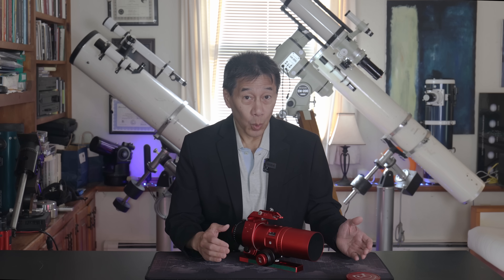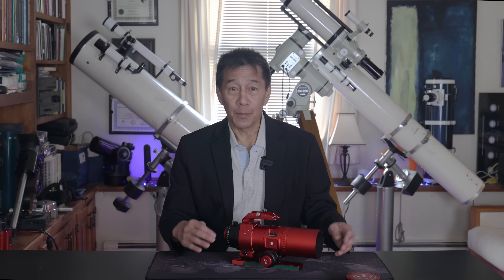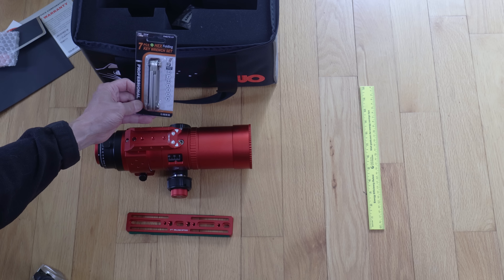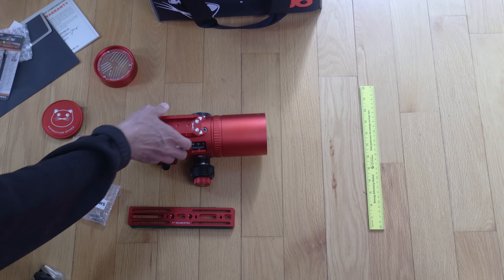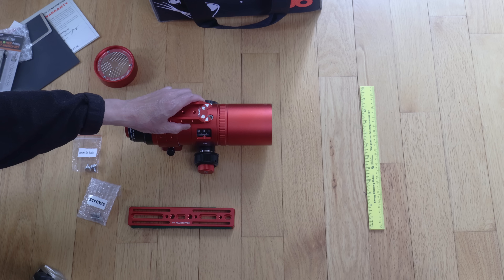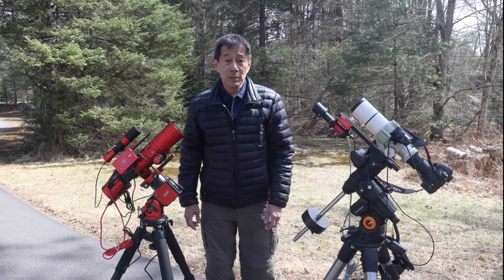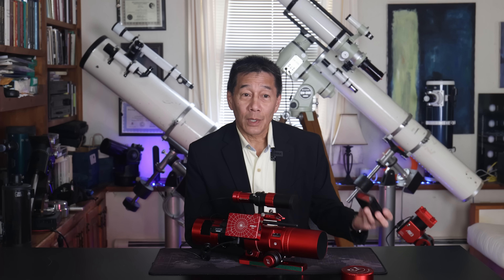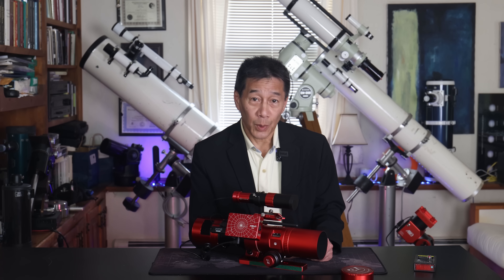William Optics Redcat 51 Review - A Popular Astrophotography Refractor for $898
Review of the William Optics Redcat 51 Astrograph – A popular astrophotography refractor for $898.  Cat 51 WIFD | William Optics